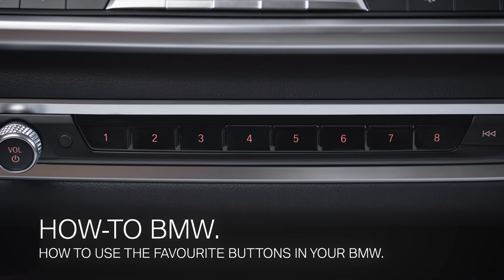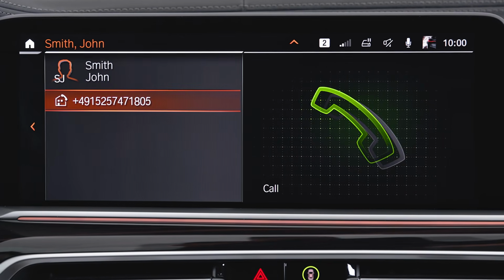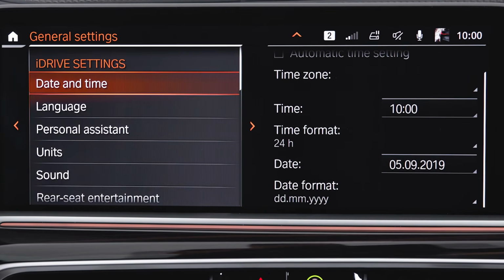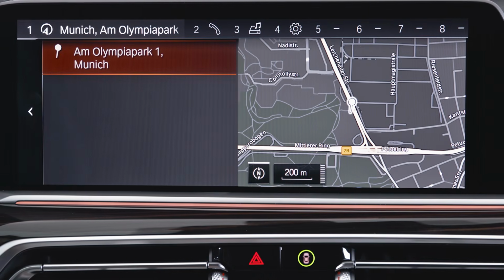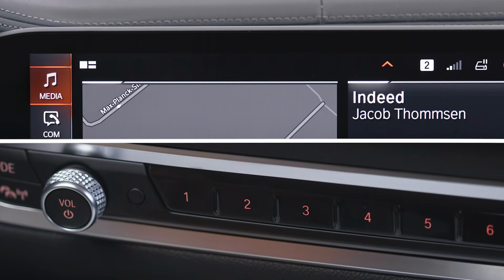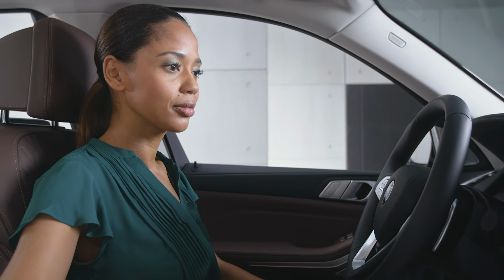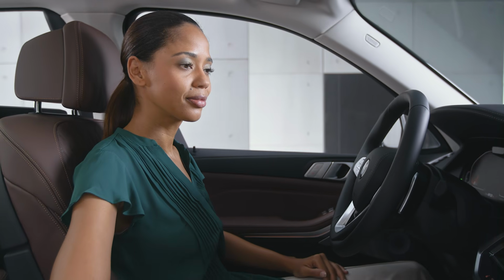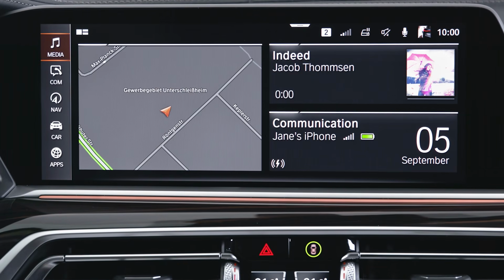How to use the favourite buttons in your BMW – BMW How-To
Learn in this video that the favourite buttons in your BMW are there to quickly access Operating System or iDrive functions. These functions can be, for example, radio stations, navigation destinations, contacts or shortcuts to the menu. To save a function, first select it, then press and hold the desired button until a signal sounds.
You can simply overwrite the buttons. If you would like to unassign all favourite buttons, just hold the first and last button for a few seconds and press OK in the Central Information Display to confirm.